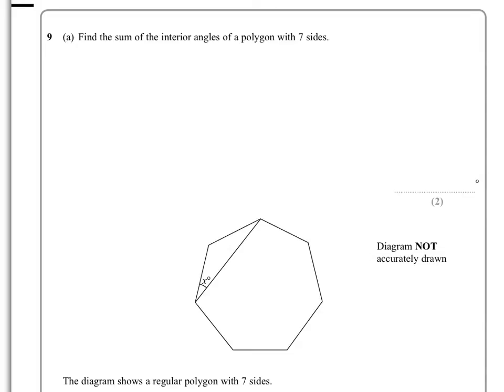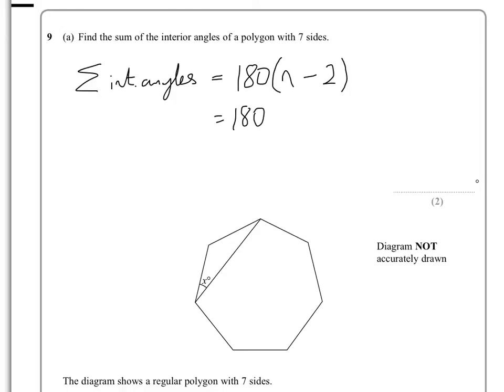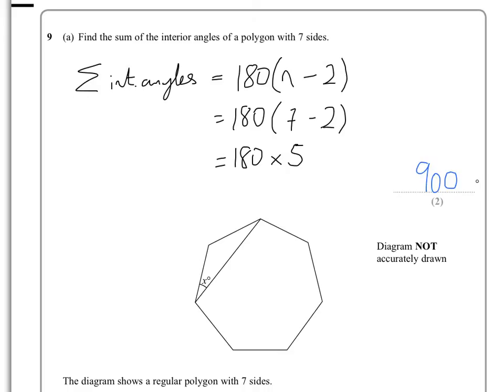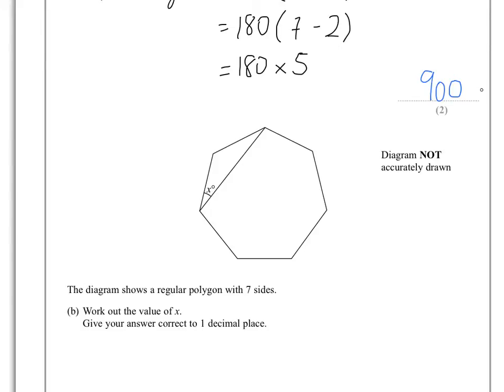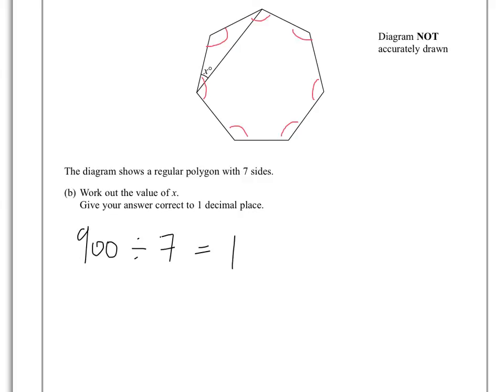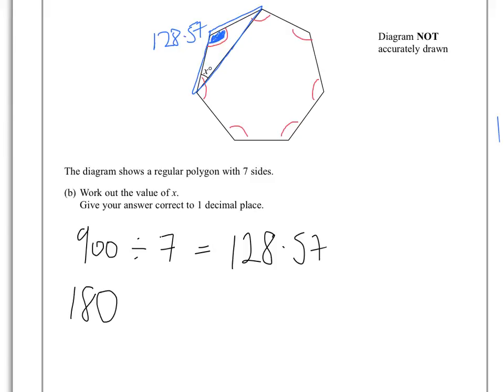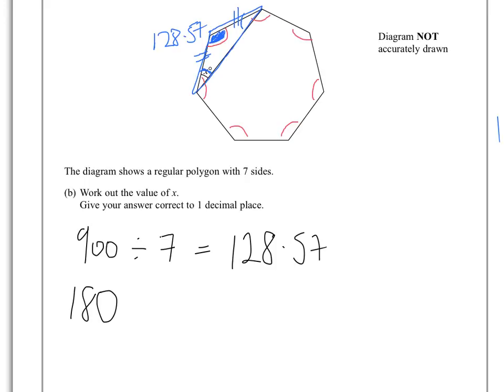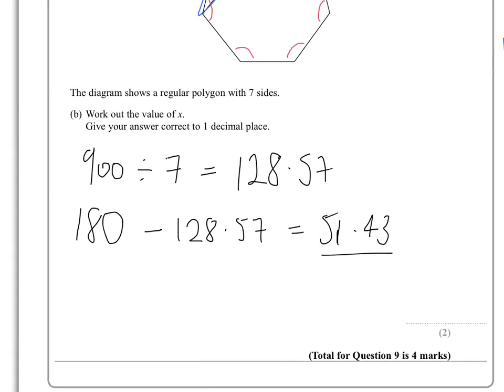Edexcel iGCSE Mathematics A 4MA0/3H January 2015 Q9